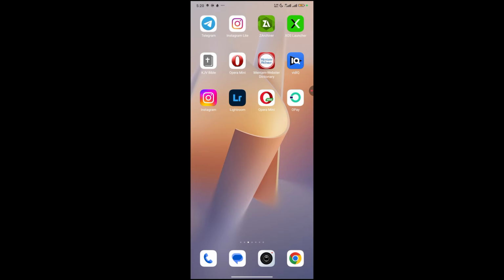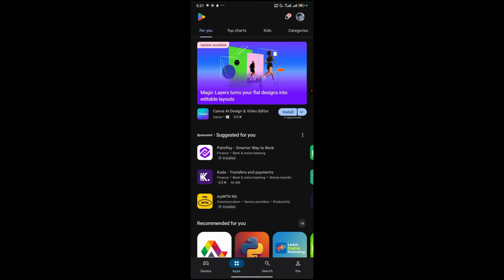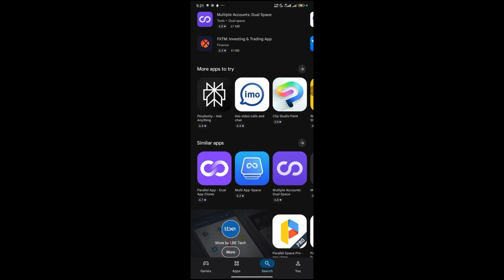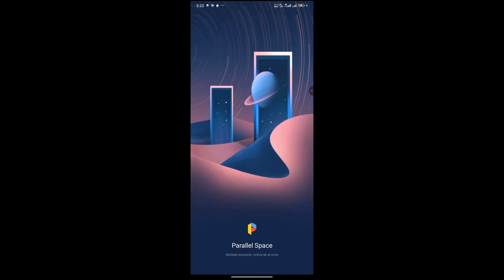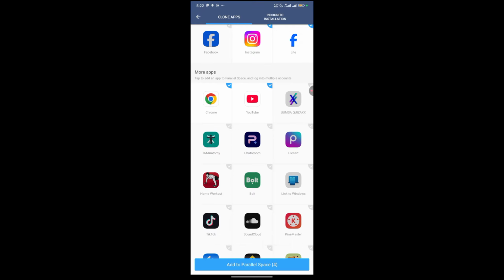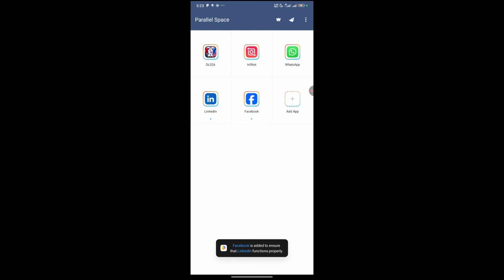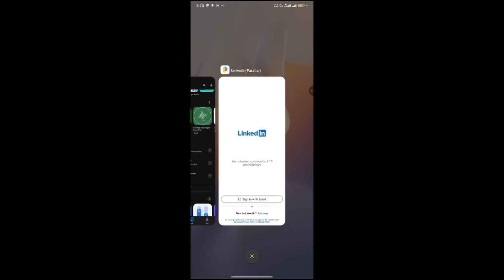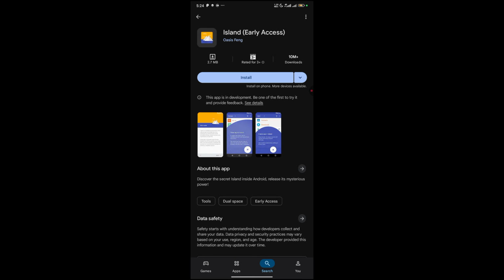How To Clone Apps on Android (2026 Guide) | Use Multiple Accounts Easily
Want to use two accounts on the same app? In this tutorial, I’ll show you how to clone apps on Android so you can run multiple accounts for apps like WhatsApp, Facebook, Instagram, and more.

App cloning allows you to duplicate apps on your phone, making it easy to separate personal and business accounts without needing another device.

📱 In this video, you’ll learn:
• How to clone apps on Android phones
• How to use Dual Apps / App Twin / Parallel Apps feature
• How to run two WhatsApp accounts on one phone
• Best methods for Samsung, Tecno, Infinix, Xiaomi, and more
• How to use third-party app cloners safely

⚡ Methods covered:

Use built-in App Cloner / Dual Apps feature

Use third-party apps from the Play Store

Manage multiple accounts بسهولة

⚠️ Note:
Some Android phones already have built-in cloning features (like Dual Apps or App Twin) in Settings. If your phone doesn’t, you can use trusted third-party apps.

This tutorial works for:
✔ All Android phones
✔ Samsung, Tecno, Infinix, Xiaomi devices
✔ Latest Android versions

Tags (SEO Keywords):
how to clone apps on android, dual apps android, app twin android, run two whatsapp accounts android, clone apps android 2026, parallel apps android tutorial, duplicate apps android, multiple accounts android, android tips and tricks